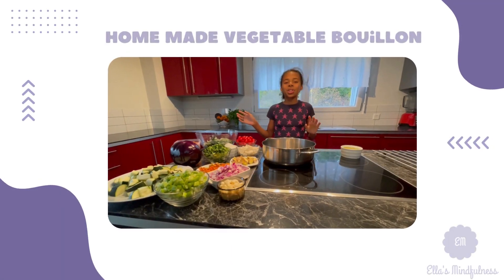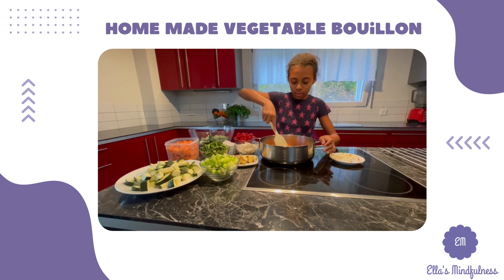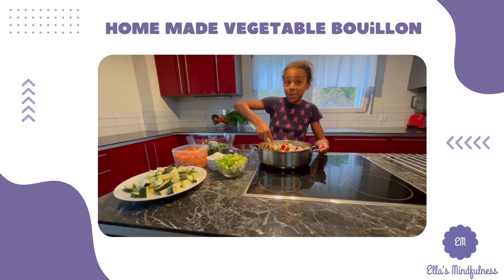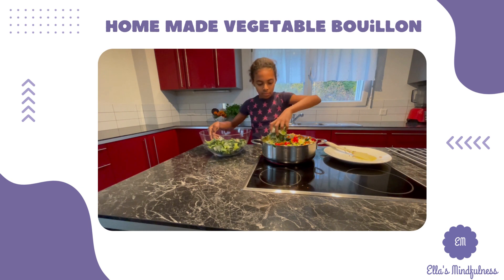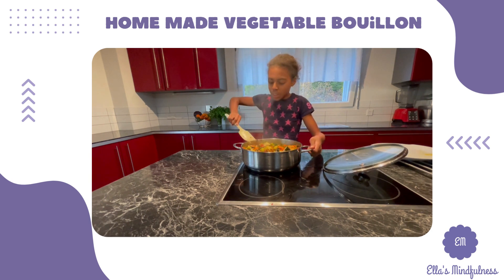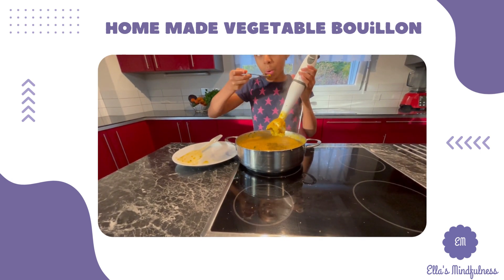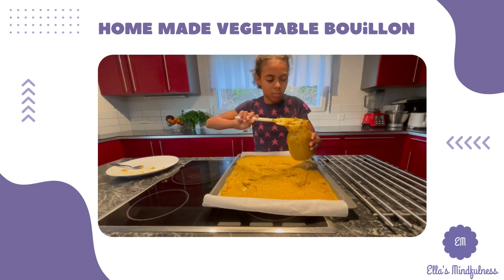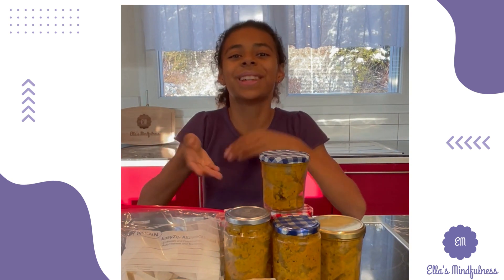How to make - Home made vegetables bouillon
This home made vegetables bouillon is delicious and  easy to make.

It is a good base we should all have at home for our healthy cooking.

It will last for six months in freezer.

Please try it out and let me know how it turns out.

Mindfully, Ella